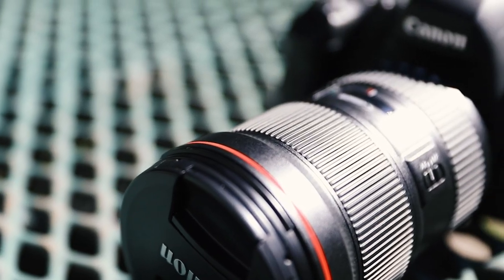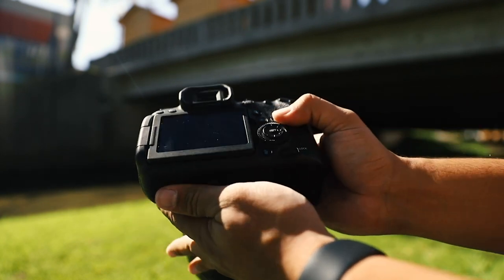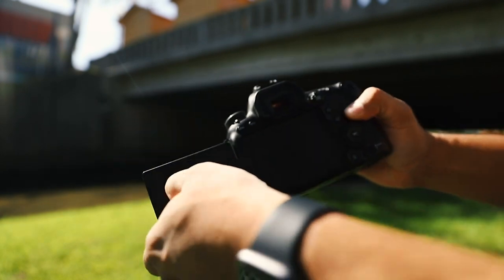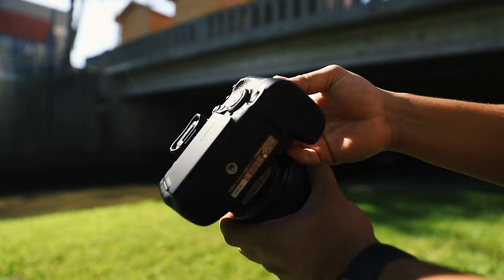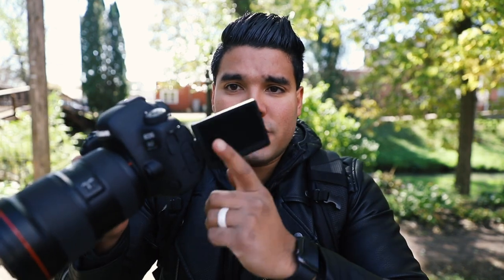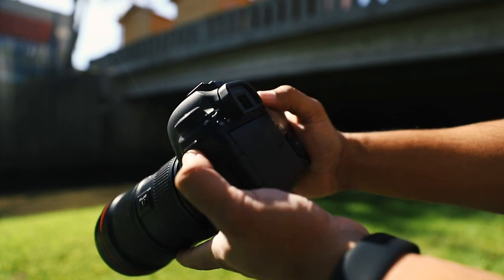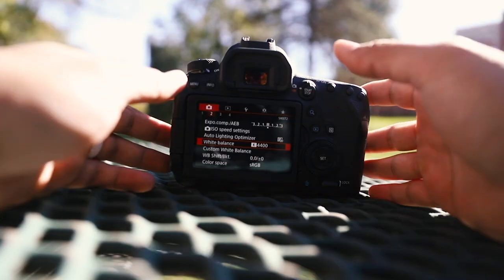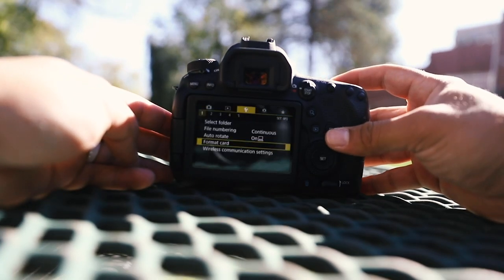Why I Still Use The Canon 6D Mark ii in 2019 - Best Vlogging AND Photography Camera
In this video I tell you why I still choose to use the Canon 6D mark ii in 2019. Although it's an older camera i do believe that it has been overlooked by many. This camera is for creators and for filmmakers. It can yield quality videos and produce amazing stills. The Canon 6D Mark ii is a beast of camera and if you want to be a content creator then this might be the camera for you.